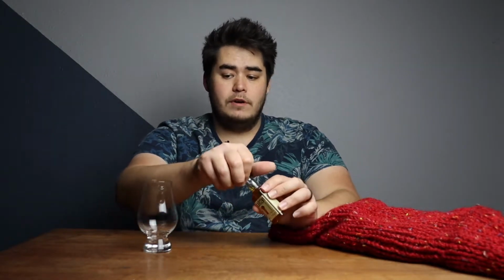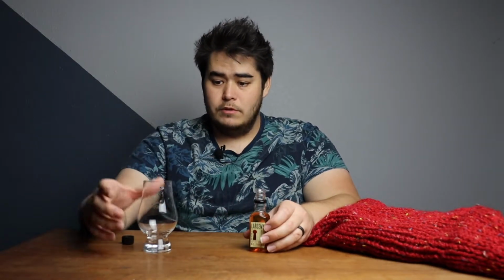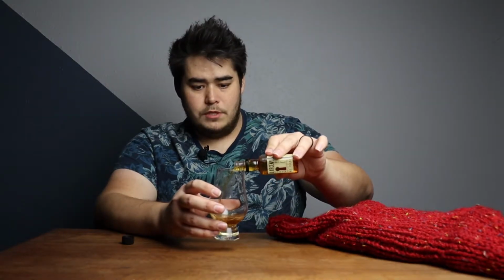Bourbon Review: Larceny Kentucky Straight Bourbon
Hey guys, we are opening up another mystery mini from the Stocking of Holiday Spirits! Today we are reviewing and ranking Larceny, Kentucky Straight Bourbon. This bourbon has notes of grain and brown sugar, any bourbon lover would be a fan of this. Different kind of bourbon that I have tried before, after the tasting, found out it is similar to Maker's Mark which does not have Rye in their mashbill. This was a nice surprise and would purchase a bottle in the future. Watch the video to find out the ranking of Top, Middle, or Bottom shelf!